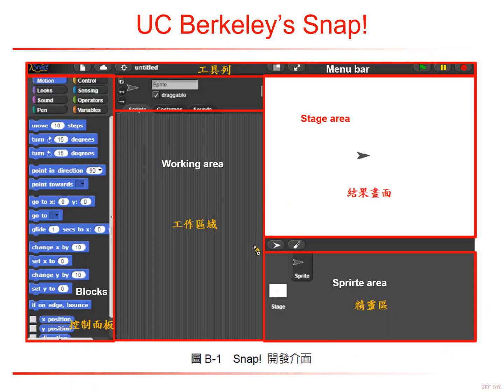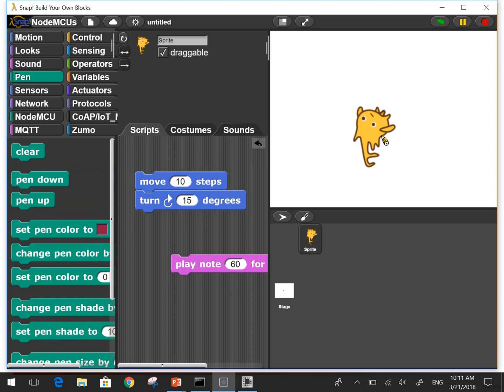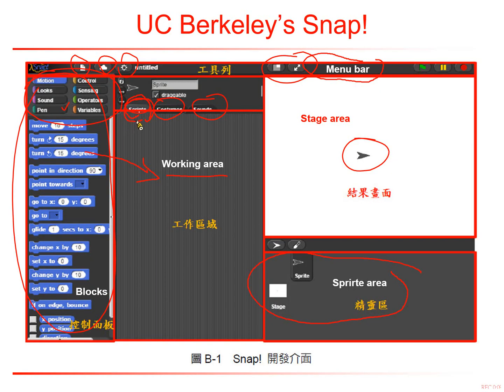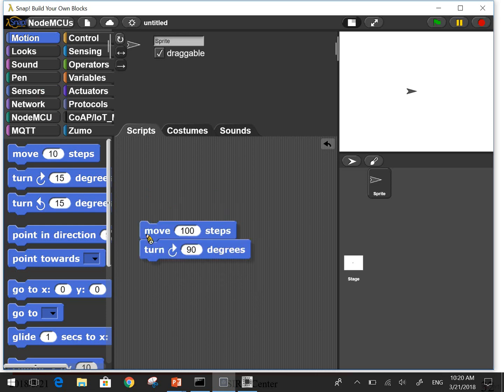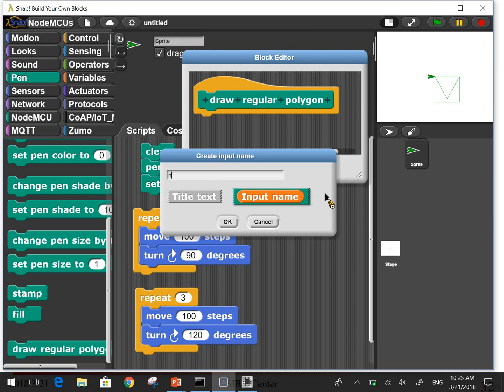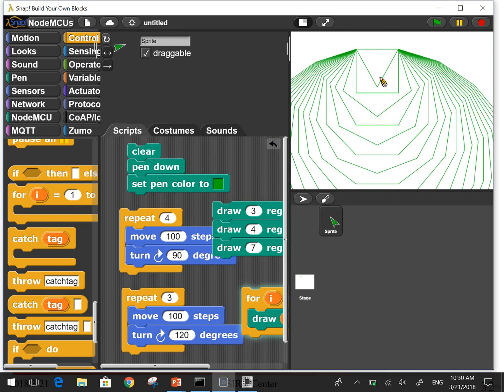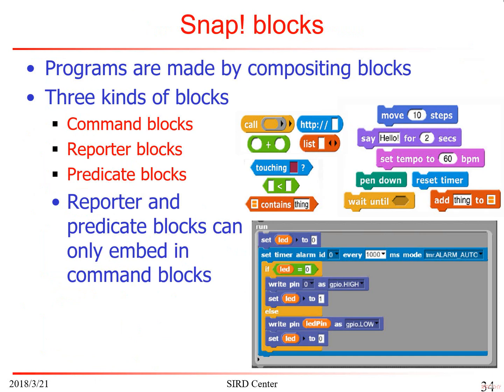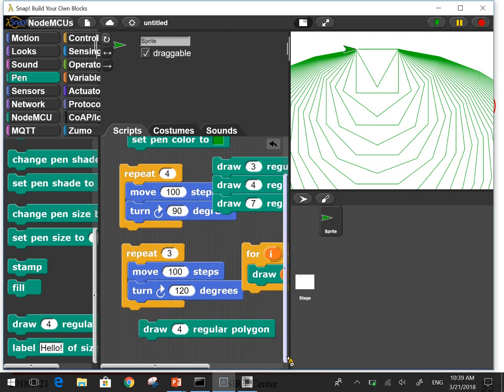IoT Short Course 2018-v1-english 4 Snap Intro